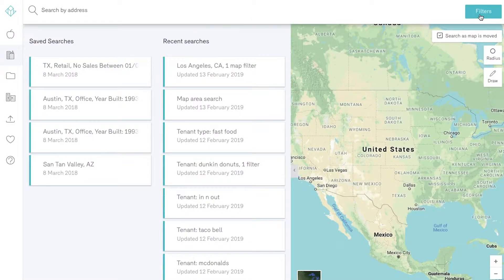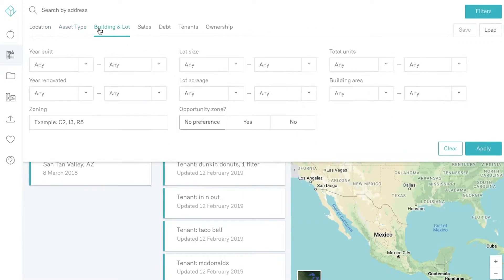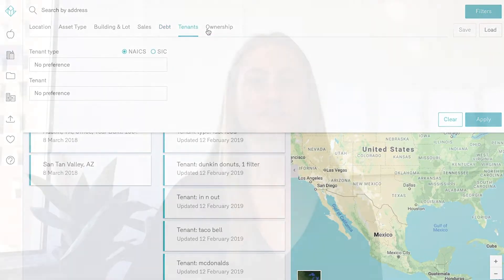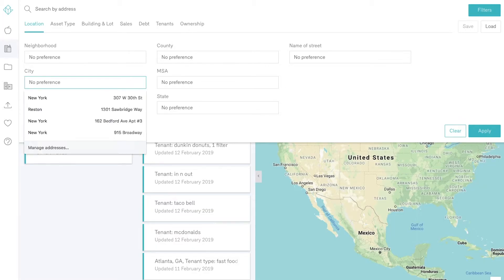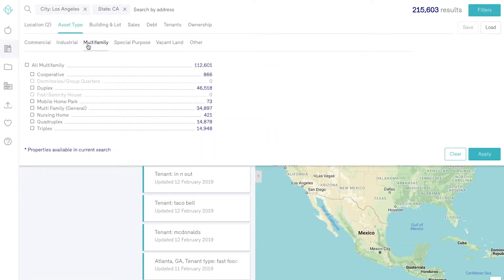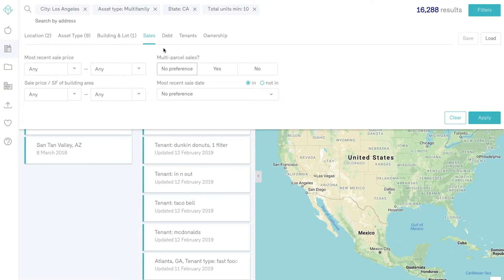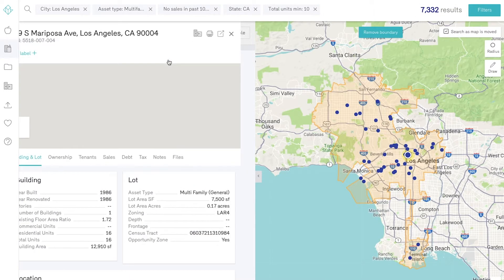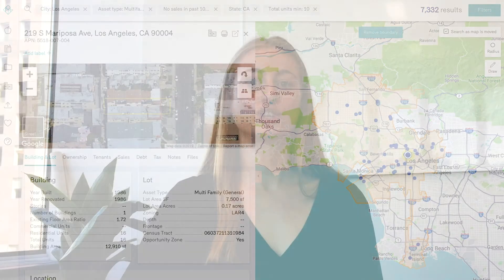Reonomy Search Introduction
In this video, we go over how to conduct a search in Reonomy.

Reonomy's national web application allows you unlimited access to search over 50M properties with over 300 filters.

In this video, we quickly run through the main search filters in Reonomy and how to access them.

To start your search, sign up for free on reonomy.com